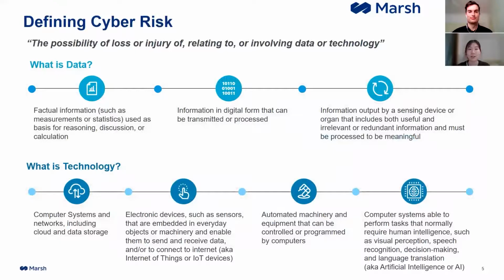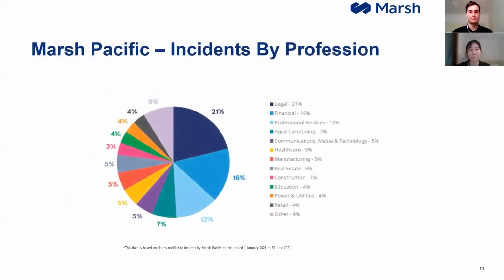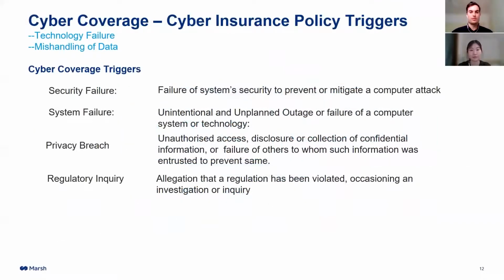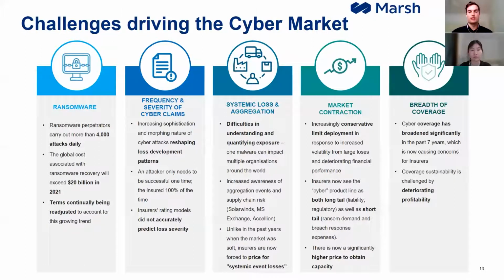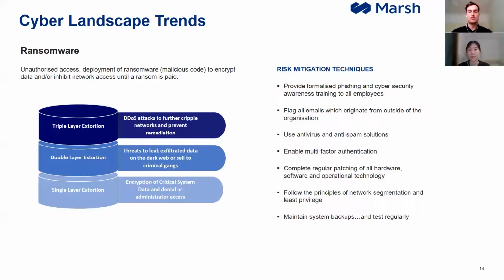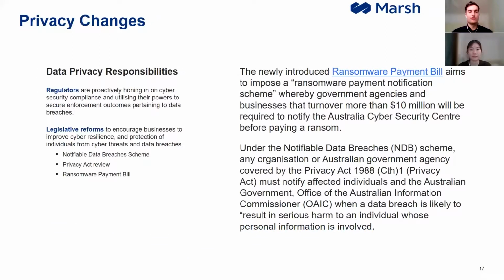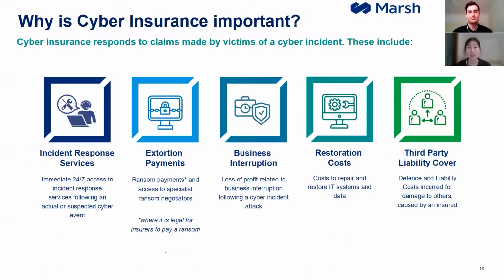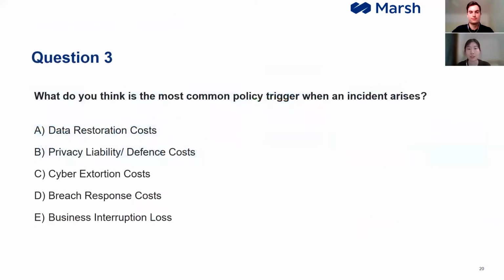Cyber Insurance Webinar - SME Market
An overview of Cyber Insurance for small to medium enterprises.